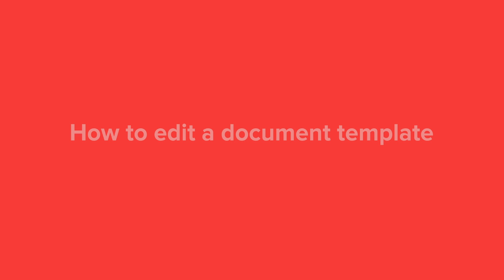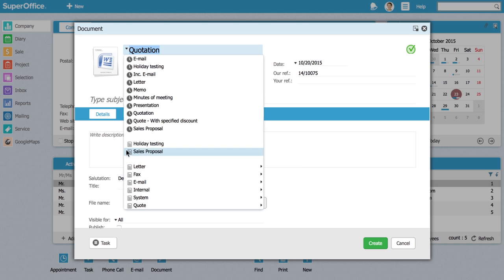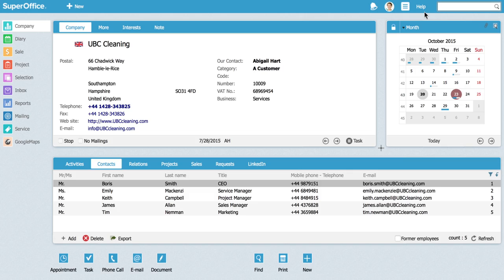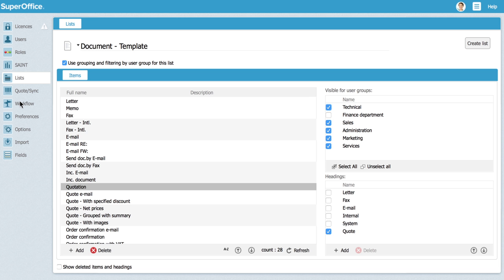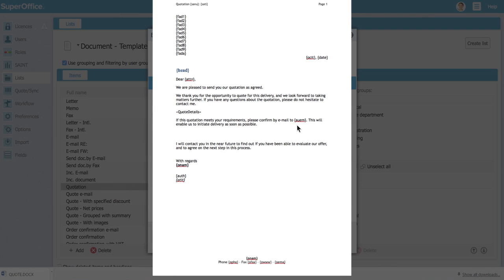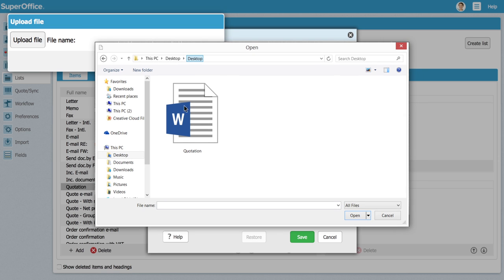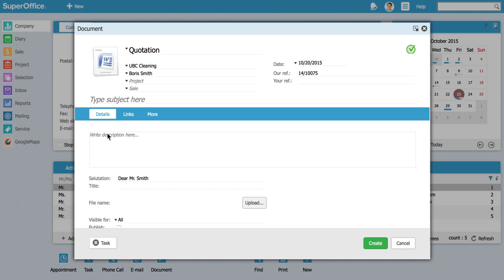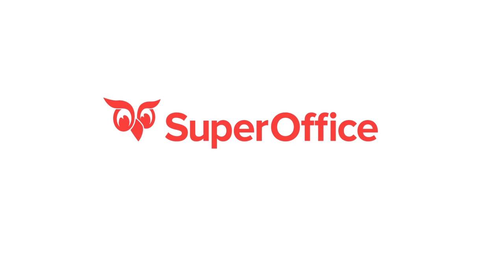How to edit a document template in SuperOffice - SuperOffice CRM 8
In this video you will learn how to edit a document template in SuperOffice CRM in just a few easy steps.